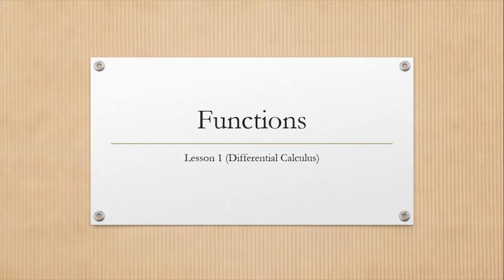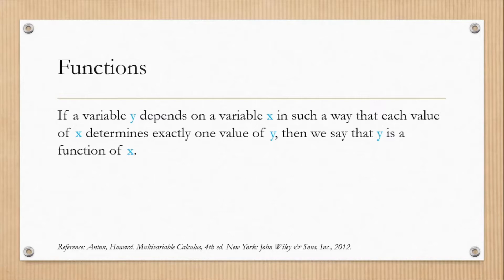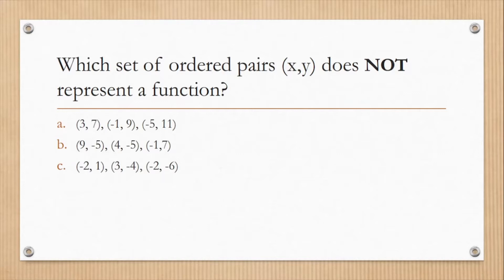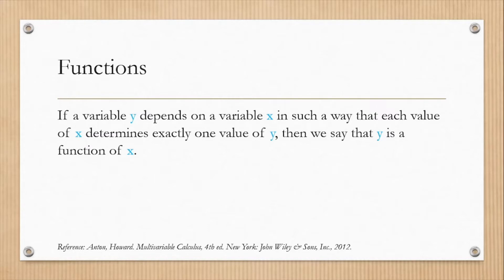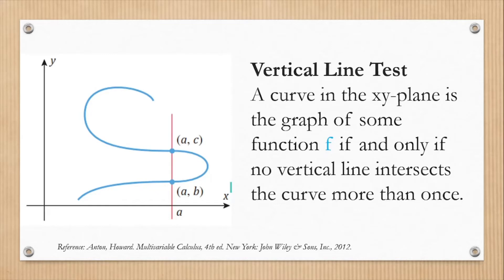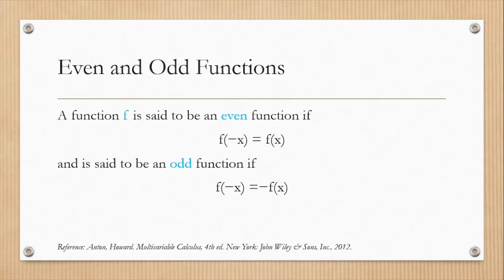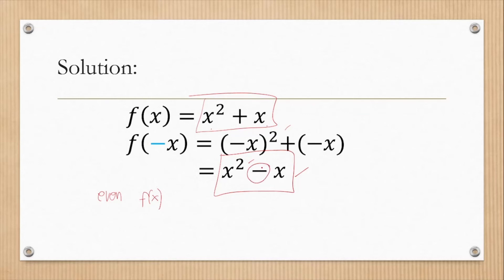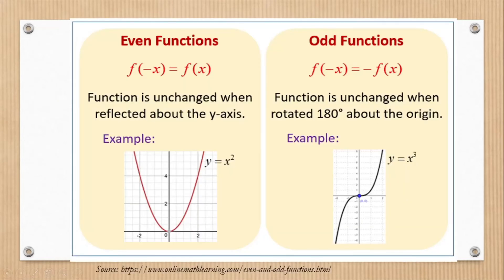Functions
Definition of function
What is odd and even function?
Review on evaluating functions